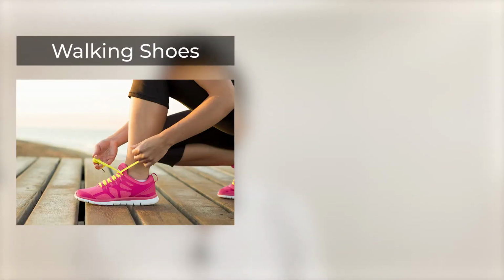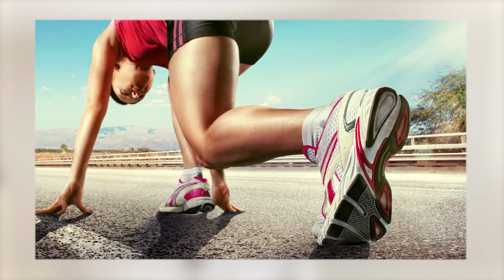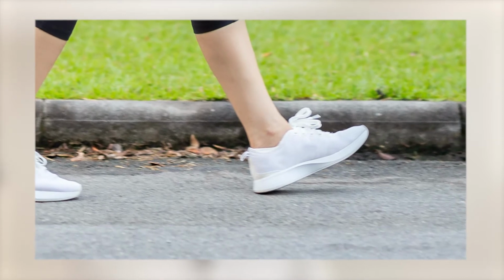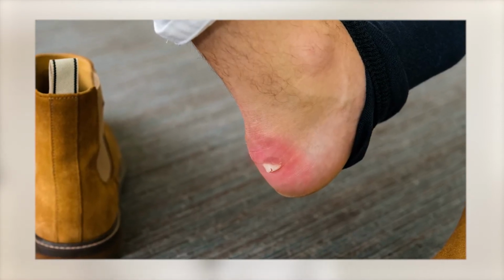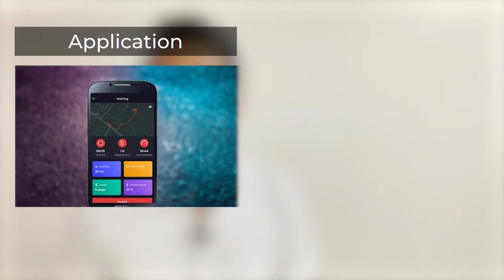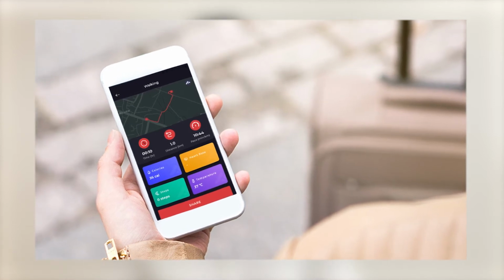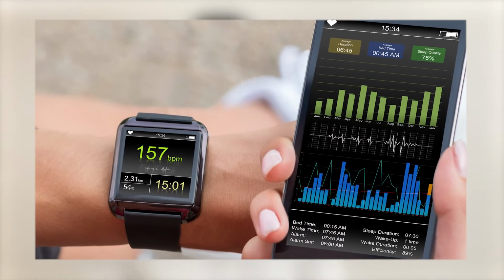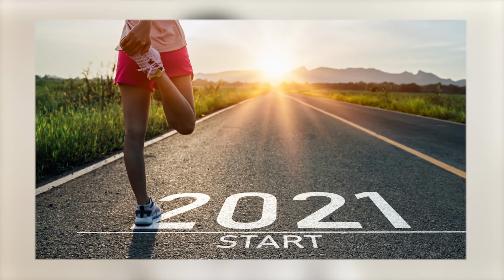Do You Need Walking Shoes? | Walking Tips for Beginners | How to Track Walking Steps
Your walking shoes should be comfortable while walking and prevent blisters, calluses and other injuries. They should also provide good shock absorption and be light in weight. Comfort and a good fit should be your main criteria while choosing a walking shoe.
Walking is a great way to get you started on your fitness journey. A training app or smartwatch can help incrementally increase your distance, keep you motivated and also serve as a logbook of all your sessions.
Learn more about it in this video with Vikas Singh.